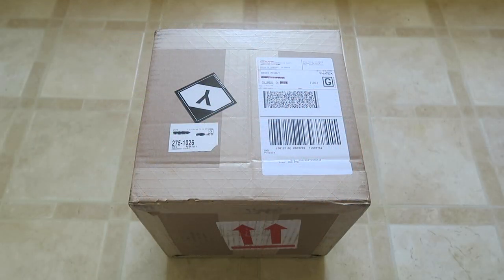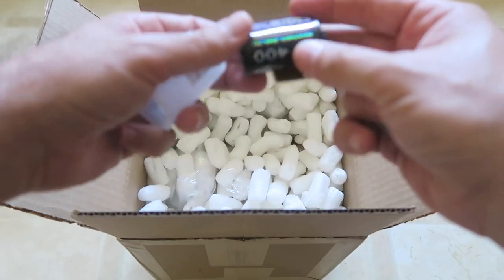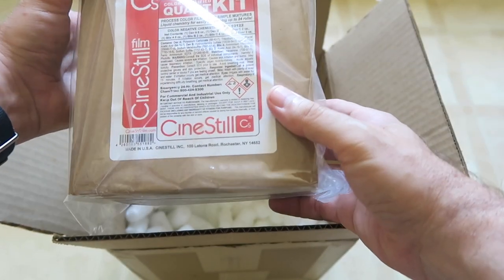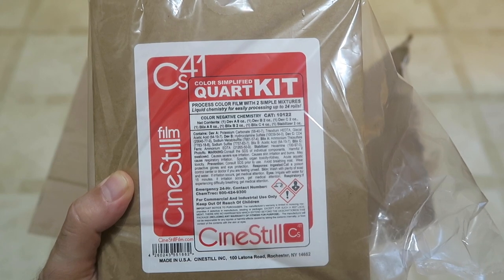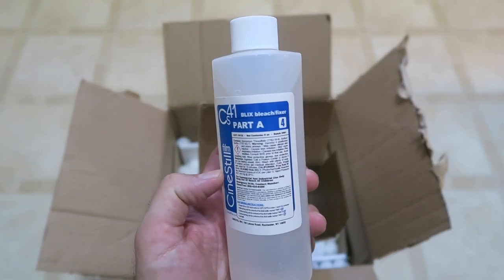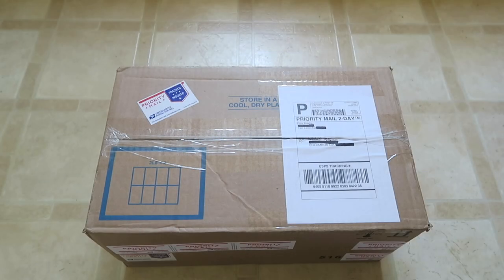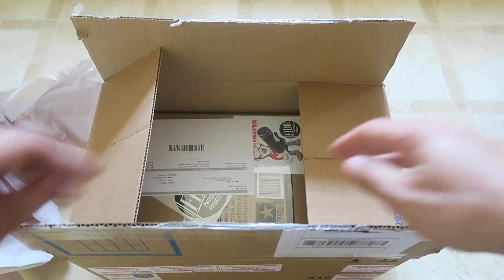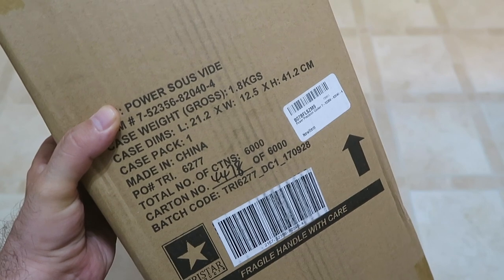FILM PHOTOGRAPHY UNBOXING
I just received 3 packages filled with film photography related goodness!  Some of these items will really have a major effect on my photographic process and workflow.